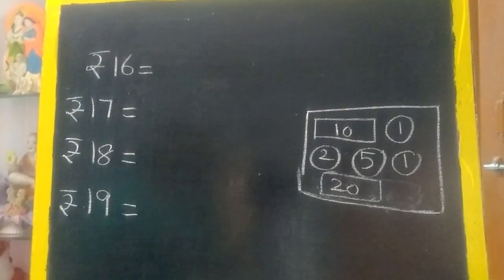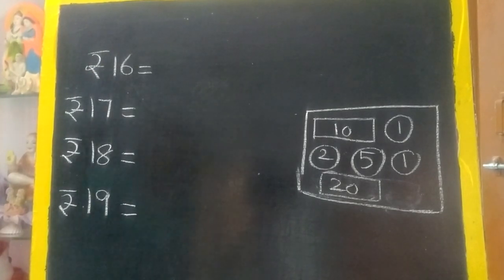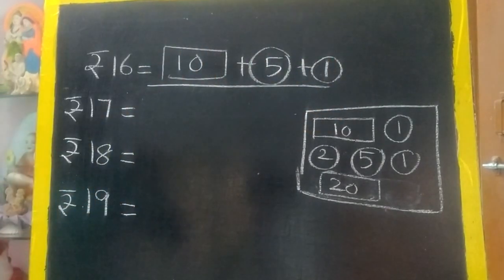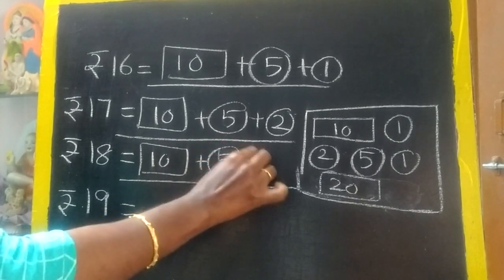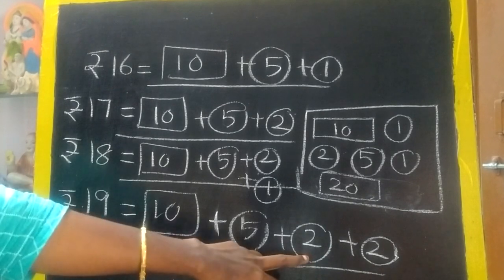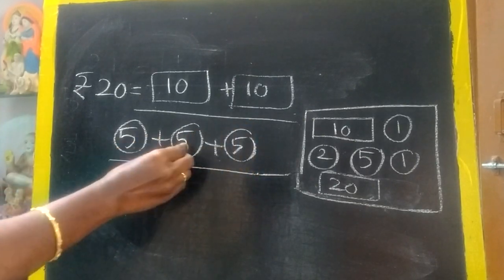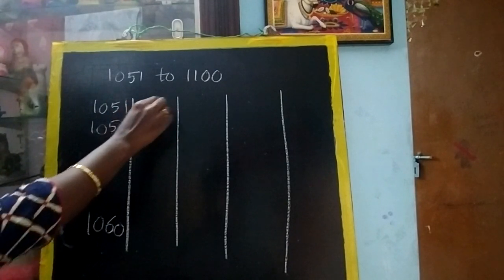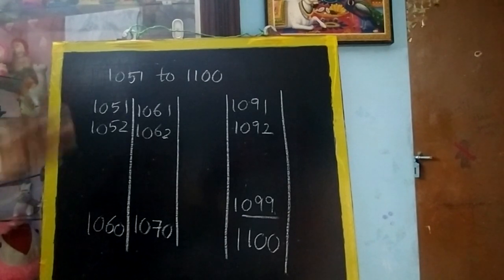combination 16 to 20